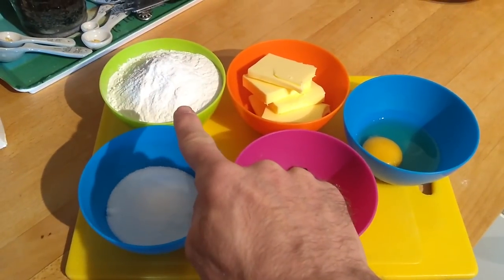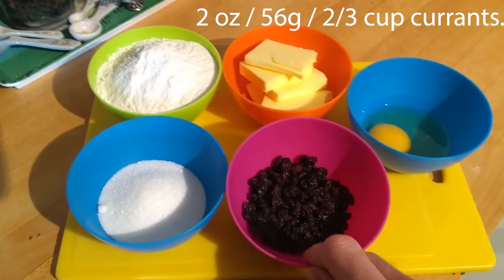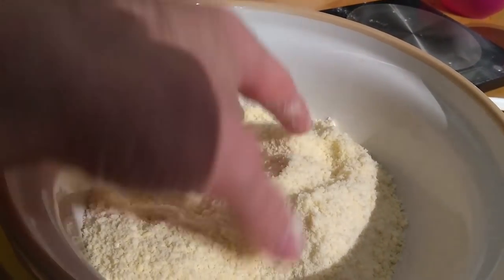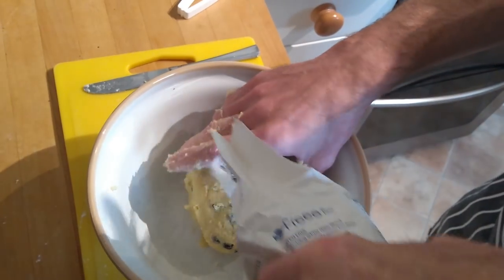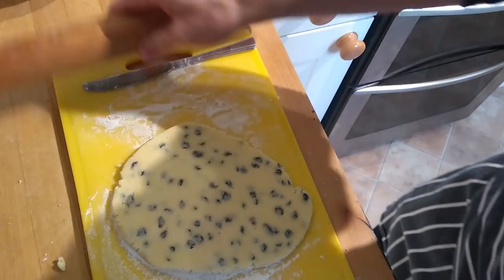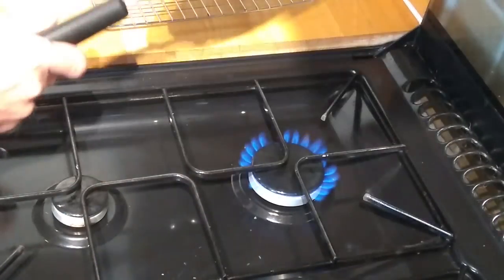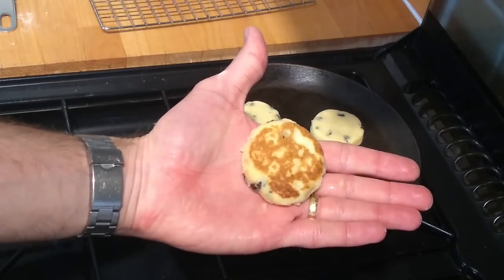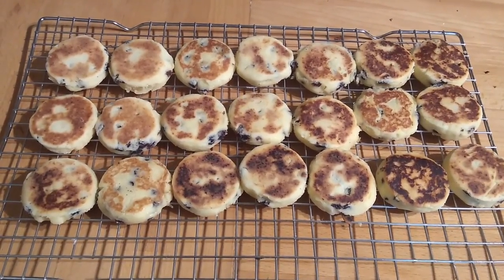How to Make Welsh Cakes - SECRET FAMILY RECIPE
I'm stepping out of the Tinkerage today and into the kitchen to show you how I make Welshcakes so apologies for the echoy audio at times but it's a small kitchen with many hard surfaces.

This is a generations old, secret, family recipe so don't share it with anyone else! ;)
Do let me know if you have a go at making them though. Tag me @andycpugh and use the hashtag TFTTwelshcakes on Instagram.

Like any traditional recipe there are many variations on this.  I think these are good.  Ask anyone who tried them at Makers Central 2019.

If you like this content then do let me know and I'll try and do more.